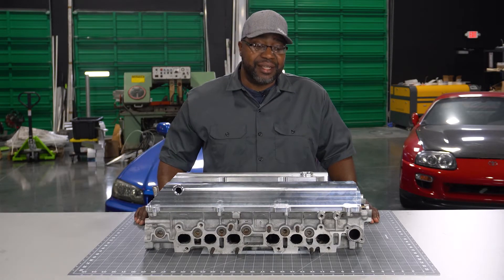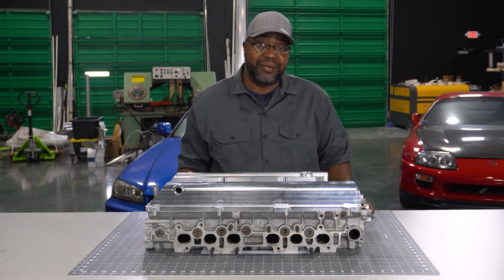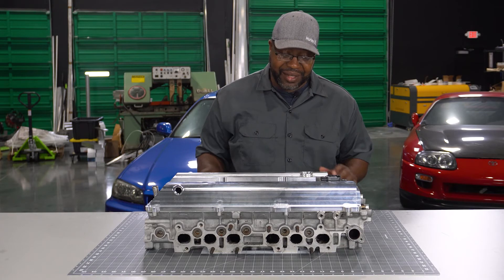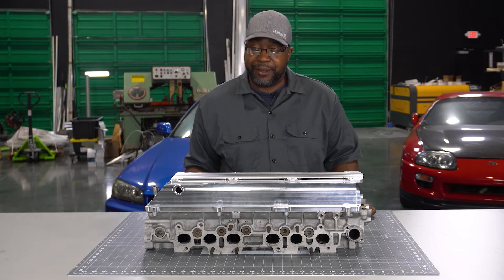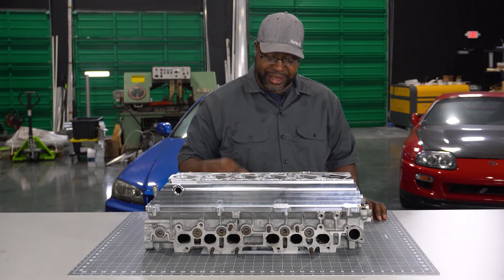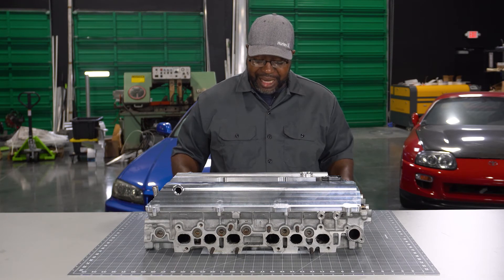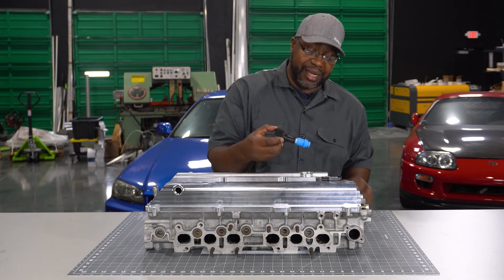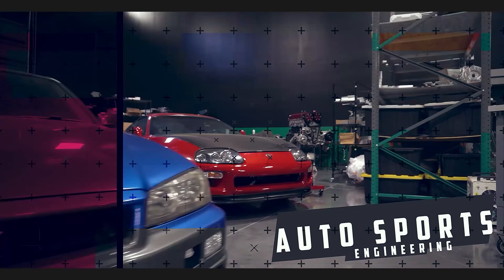Ultimate JZ Coil Kit Showdown: R35 vs 1NZ vs IGN1A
Are you struggling to choose the right coil kit for your engine? Look no further! Join us in this video as we compare the Autosports Engineering 2JZ 1JZ R35, 1NZ, and IGN1A coil conversion kits. Discover which one fits perfectly under the cover and maximizes your power output.